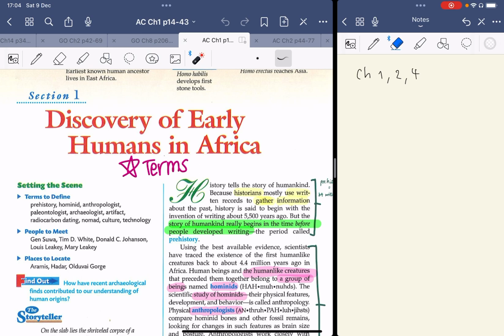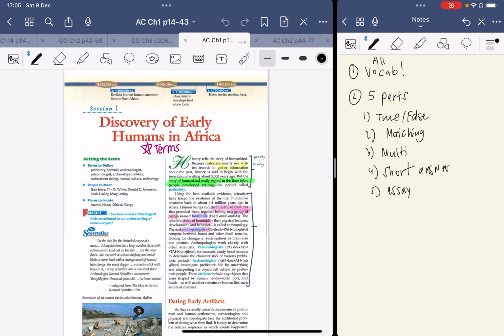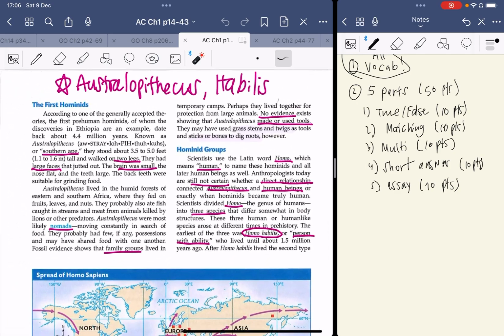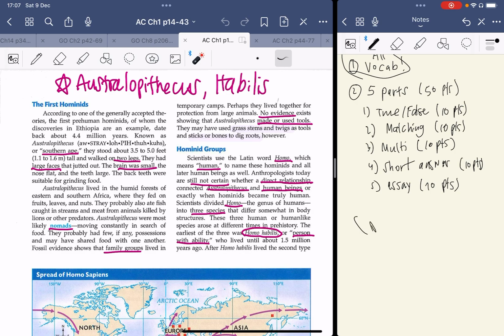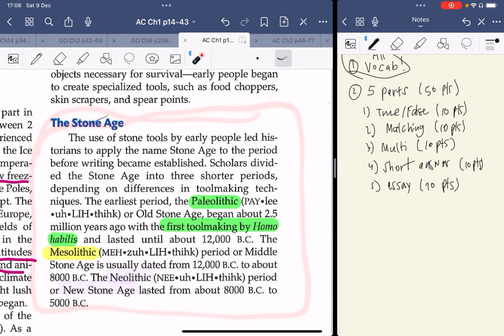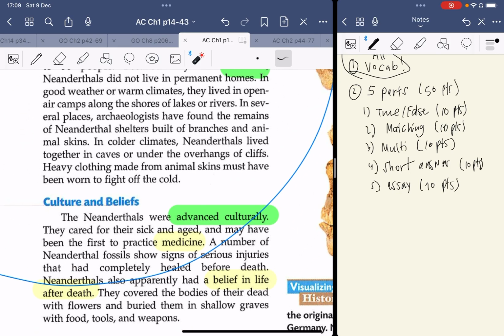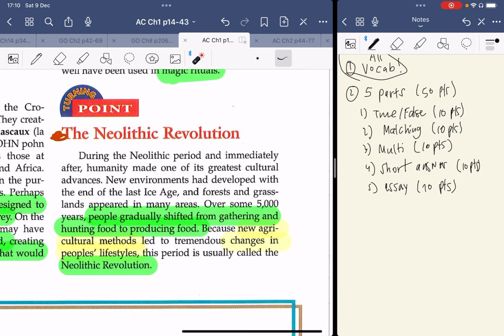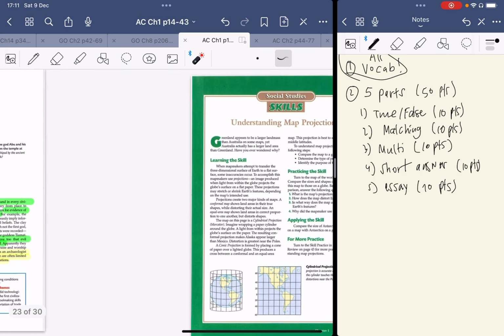Ancient Civ. Chapter 1 Exam Revision Guidelines l part 1/3